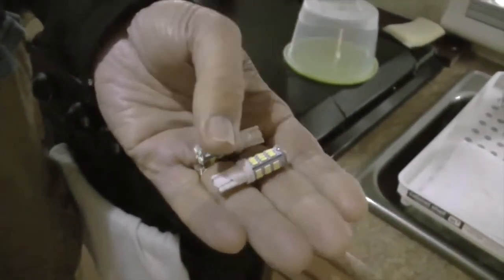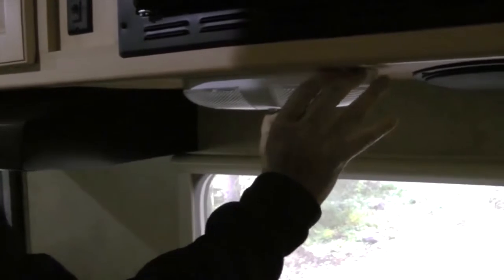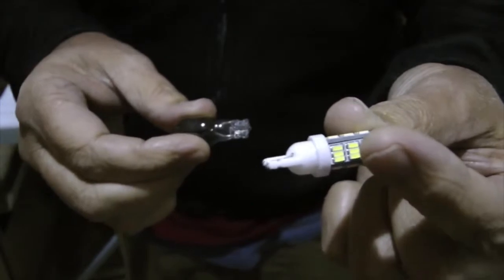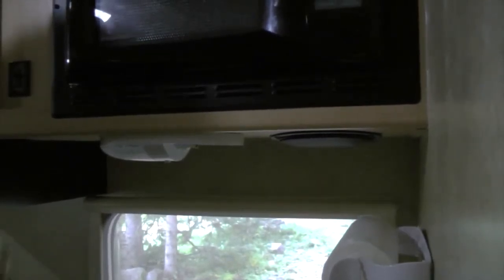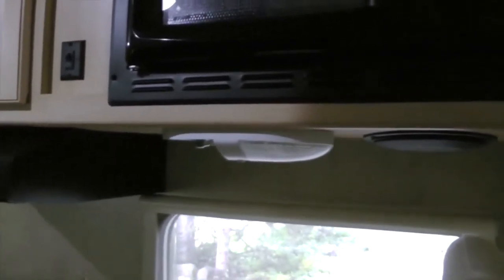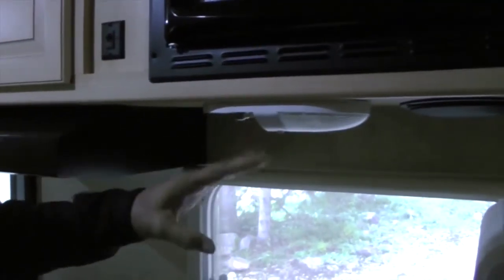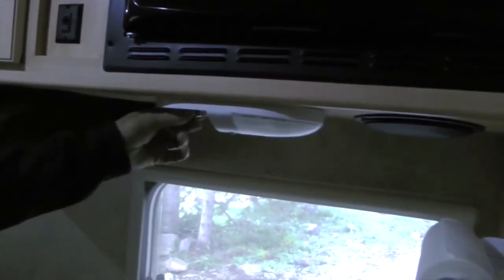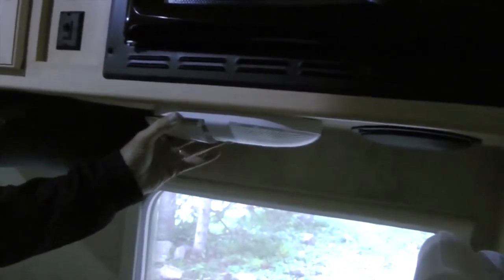LED lights Upgrade your RV now Easy to do we will show you.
A quick how to replace your LED lights in your Travel Trailer or RV.